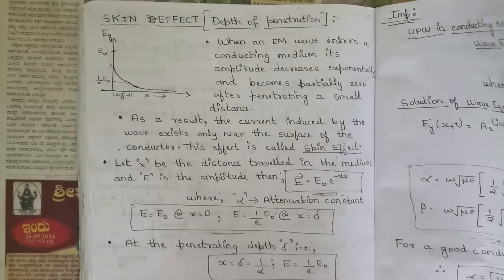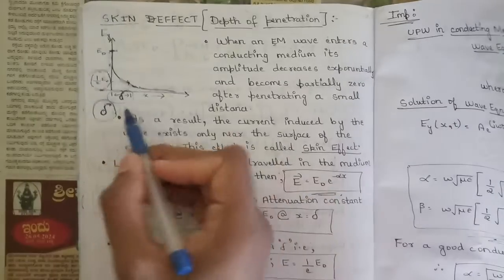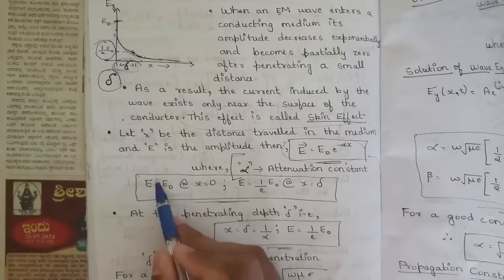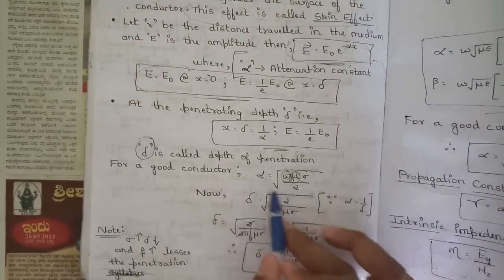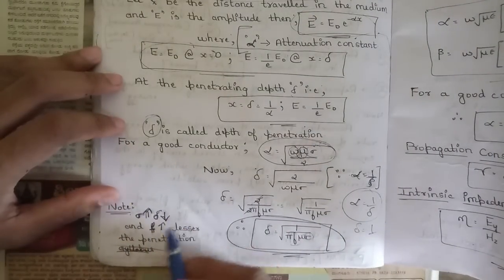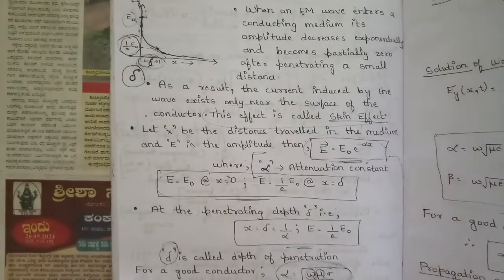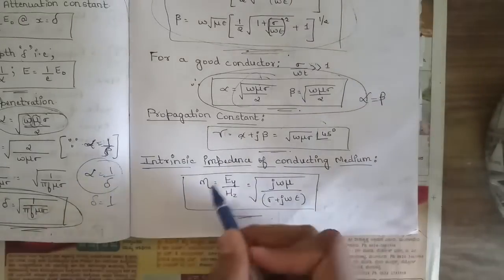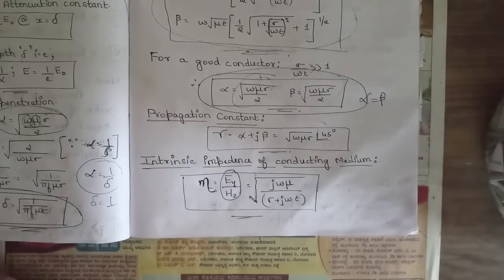5.Skin Effect,Depth Of Penetration Concept Explained Module 5 4th Sem Electromagnet theory ECE VTU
' 5.Skin Effect,Depth Of Penetration Concept Explained Module 5 4th Sem ECE VTU BEC401